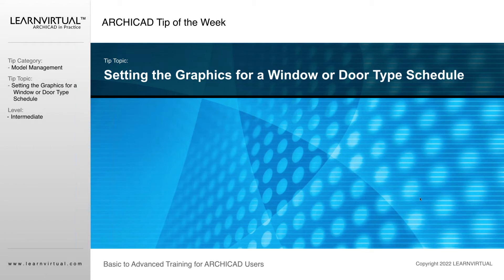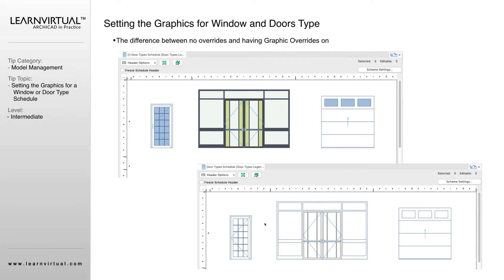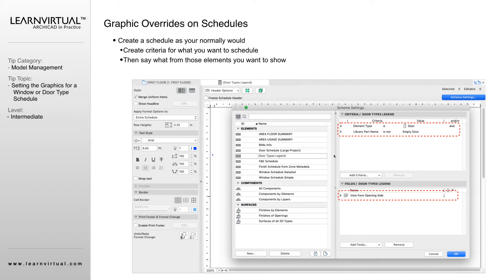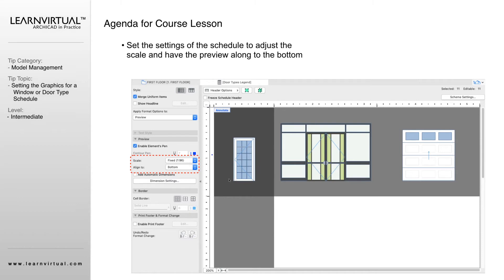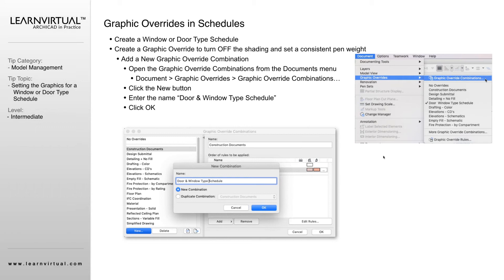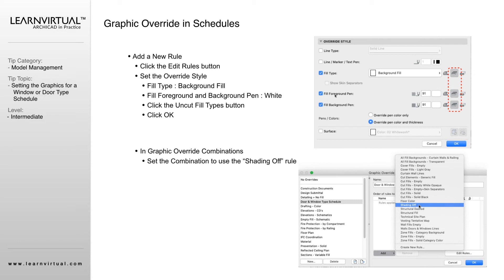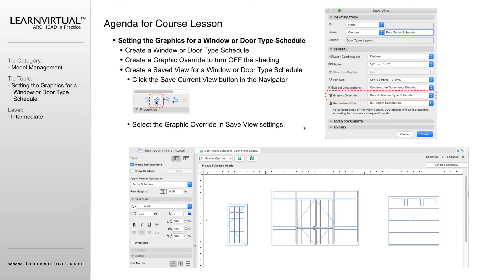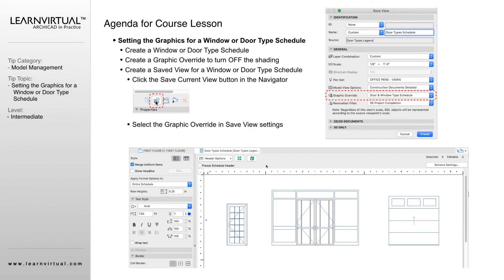Setting the Graphics for a Window or Door Type Schedule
This Archicad short cut shows how to set up graphics for your window and door schedules. You'll discover a variety of settings and how Graphic Overrides can streamline your process.